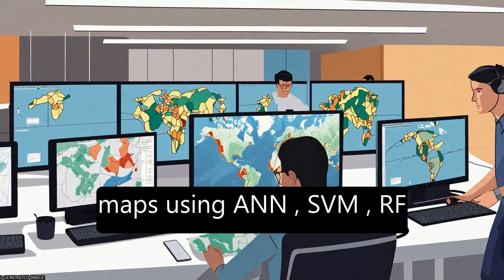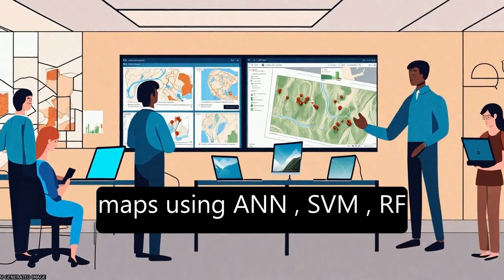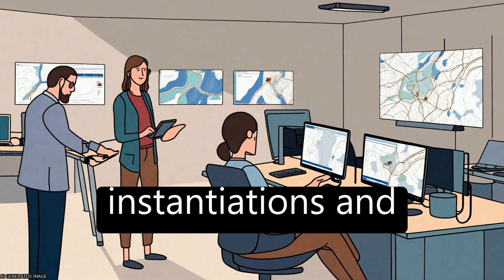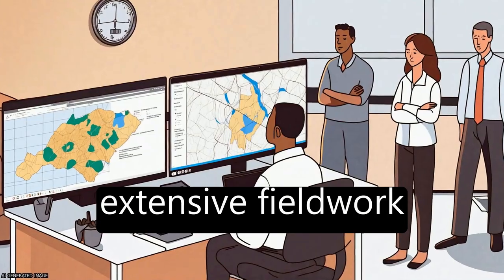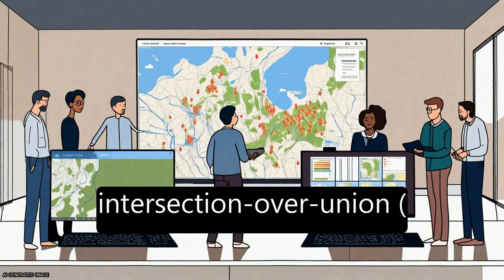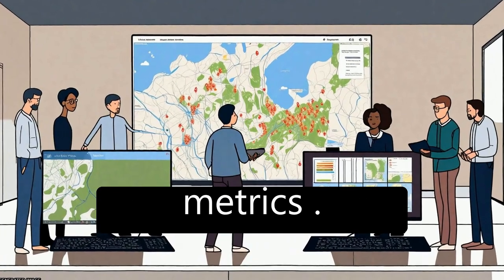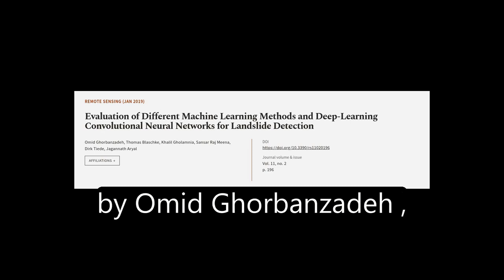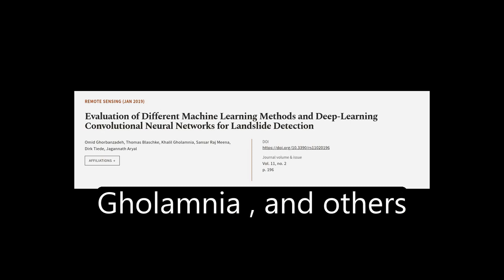Evaluation of Different Machine Learning Methods and Deep-Learning Convolutional Neur... | RTCL.TV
### Keywords ###

### Article Attribution ###
Title: Evaluation of Different Machine Learning Methods and Deep-Learning Convolutional Neural Networks for Landslide Detection
Authors: Omid Ghorbanzadeh, Thomas Blaschke, Khalil Gholamnia, Sansar  Raj Meena, Dirk Tiede ,and Jagannath Aryal

### Video Timestamps ###
0:00:00 - Summary
0:01:07 - Title
0:01:13 - Tail
0:01:17 - End